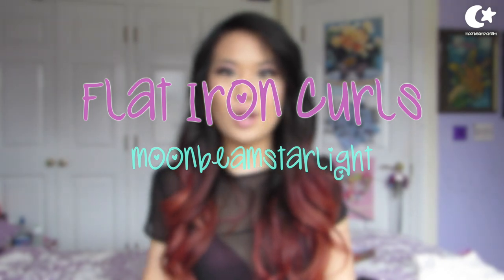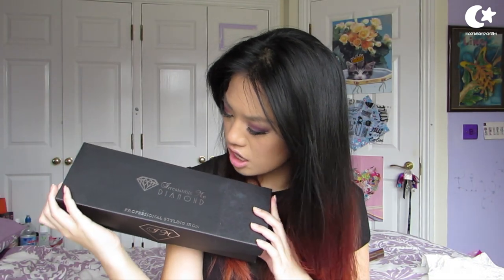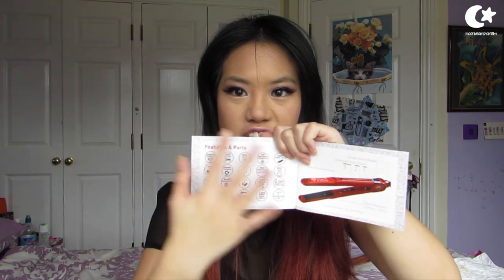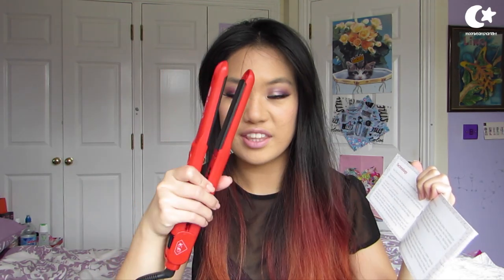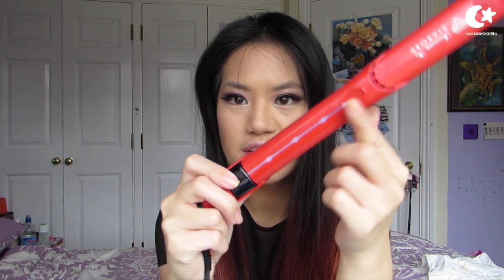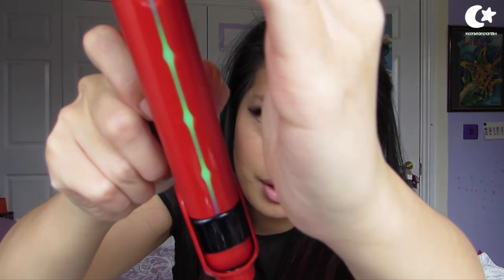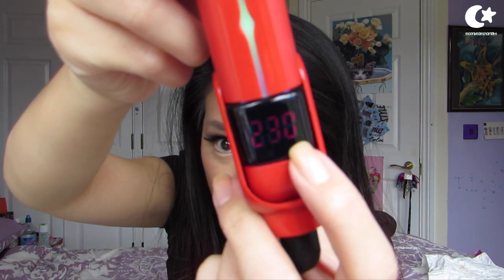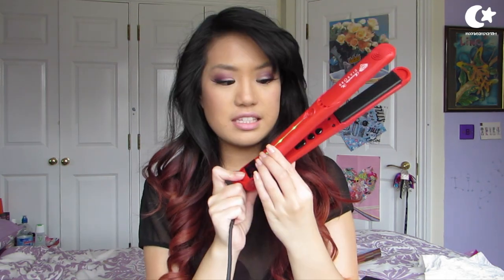Flat Iron Curls (Irresistible Me Diamond) *moonbeamstarlight*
In this video, I show you how to curl your hair using a flat iron/straightener.

Products in this video:
~ Irresistible Me Diamond Hair Styler

*** They shine. ***)

FTC: This product was sent to me for review purposes. This did not affect my opinion :)